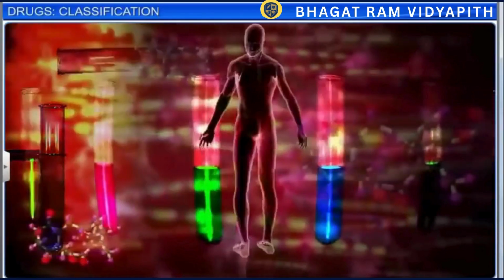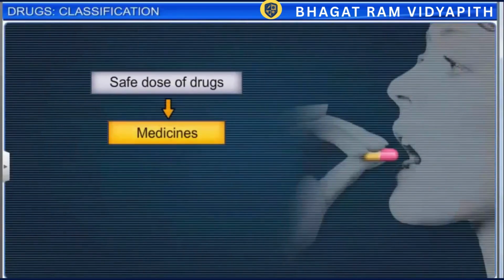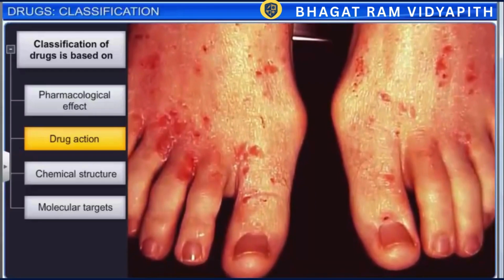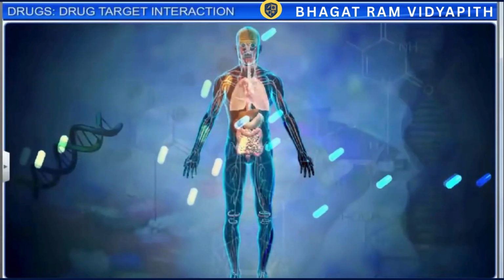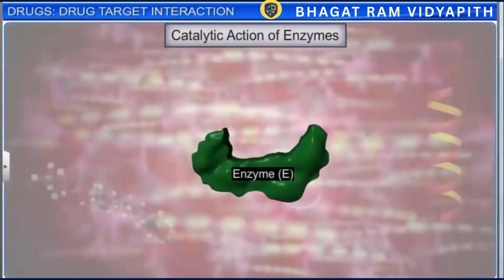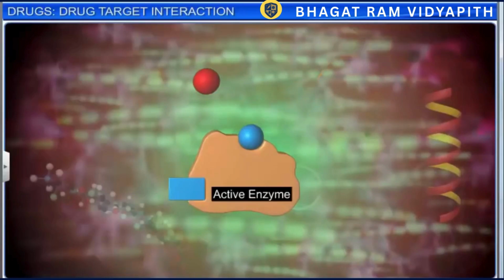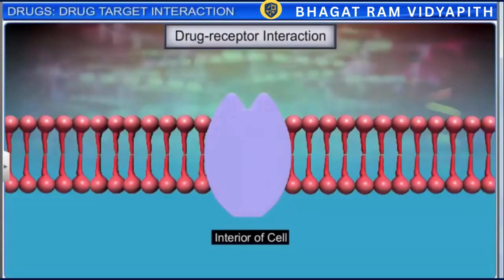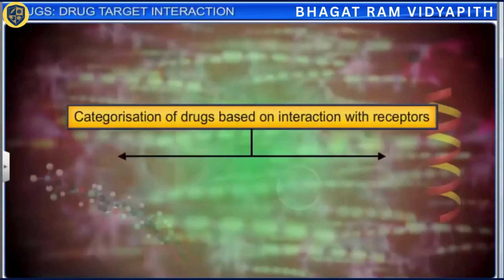CHEMISTRY CLASS 12 PART A/1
CHEMISTRY   in every day life part A/1 animated video in English Language.